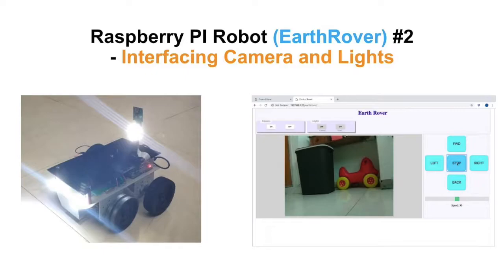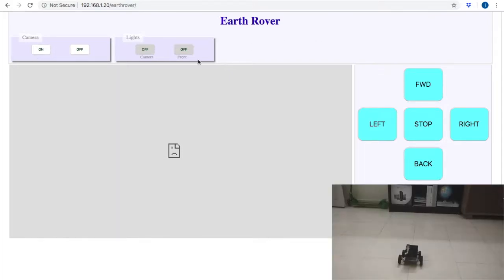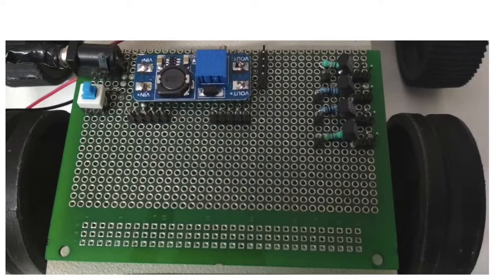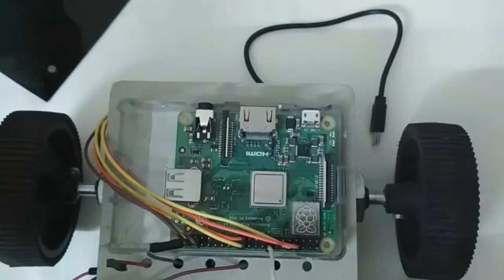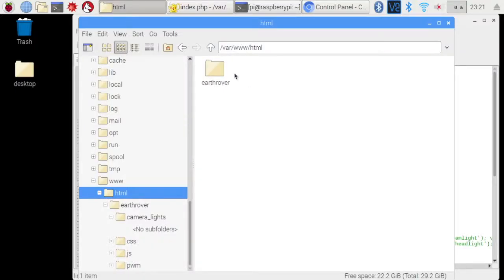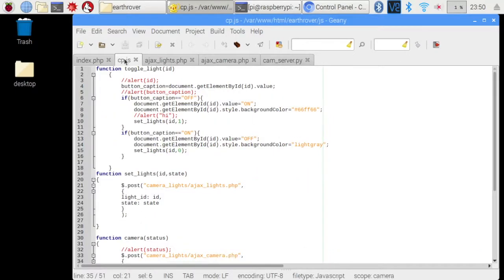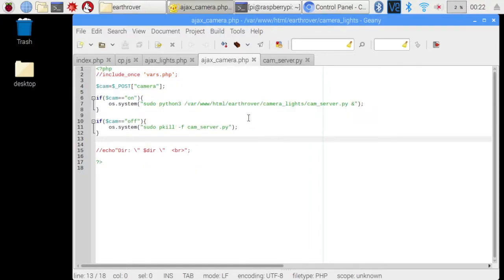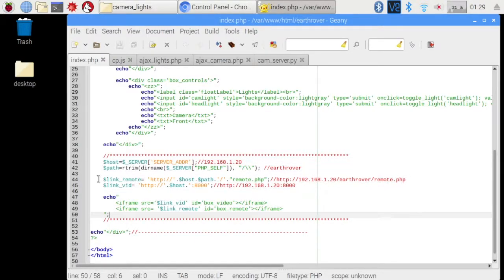Raspberry Pi Robotics: Interfacing Pi Camera and Lights | live video streaming (EarthRover #2)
Interfaced Raspberry Pi Camera module (5 MP), Head Lights and Camera Light with EarthRover. Lights and Camera are controlled from Web GUI (EarthRover's control panel). Video streamed by Camera is displayed on the Web GUI. The LEDs used in this project are 12 V high brightness LEDs. They are interfaced with GPIO pins through NPN transistor BC 547.

More Projects 👇👇

Robotics: Level 1

Robotics: Level 2

Robotics: Level 3

Robotics: Level 4

👉 AI Robotics: Object Detection and alert generation on remote Web Panel | TensorFlow Lite & COCO image model

Home Automation